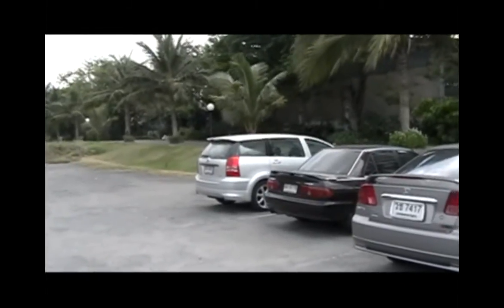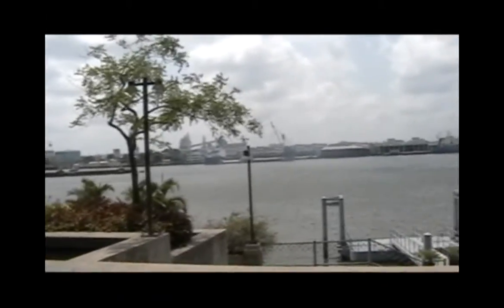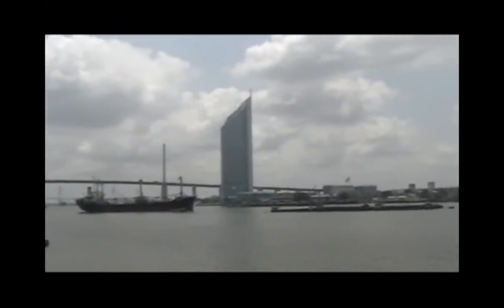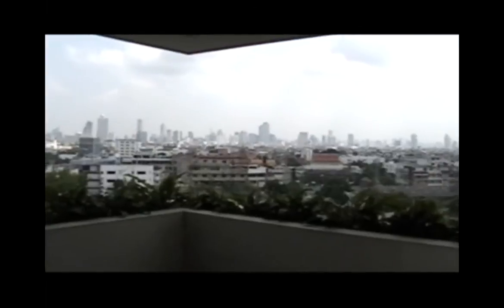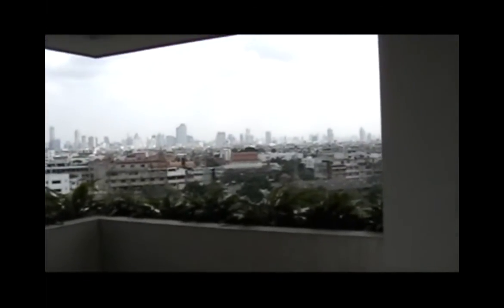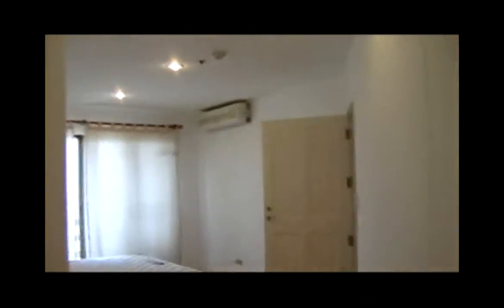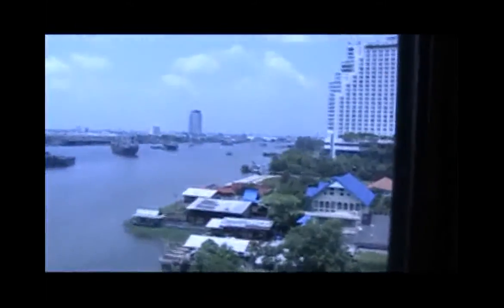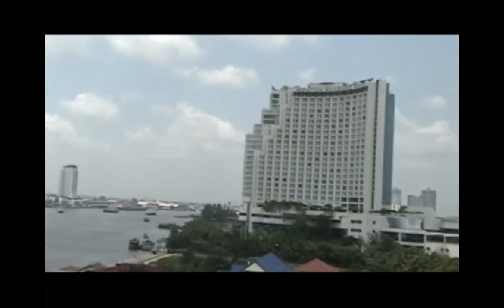Pui's Condo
Trip through Pui's riverside condo